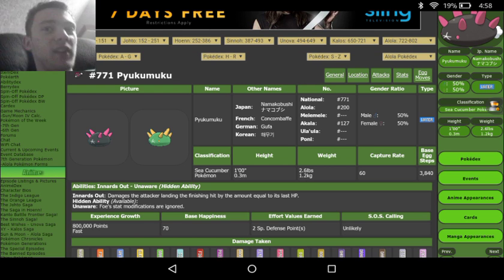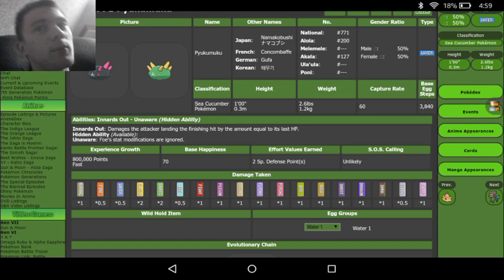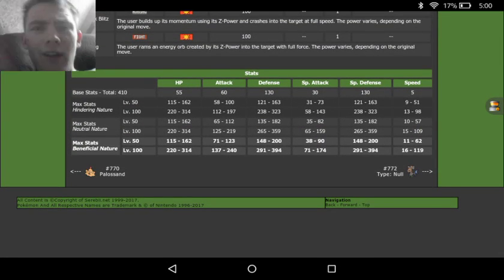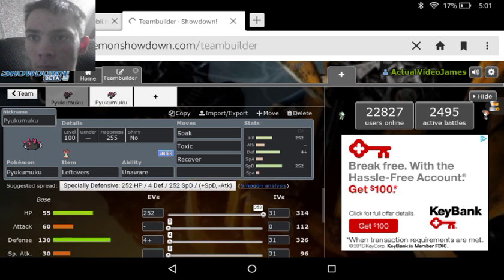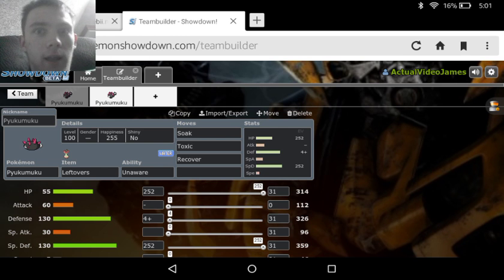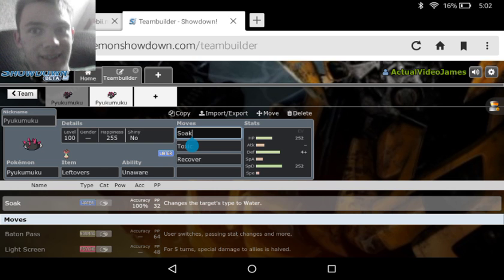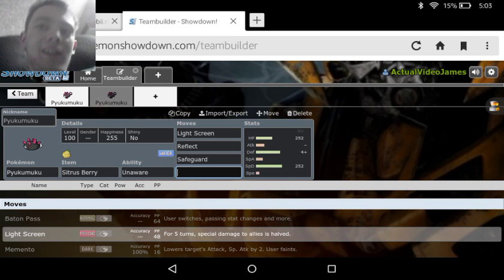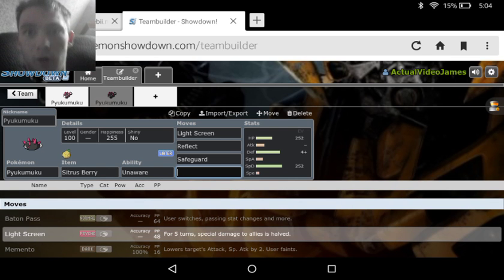Filthy Incarnate! | How to Use Pyukumuku (Pokemon Sun and Moon)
You know, I'd ask why Pyukumuku is so toxic, but it is a sea urchin after all.